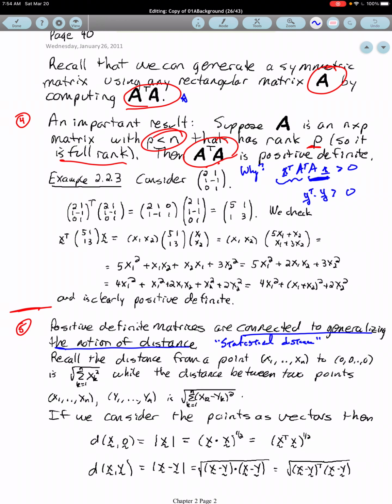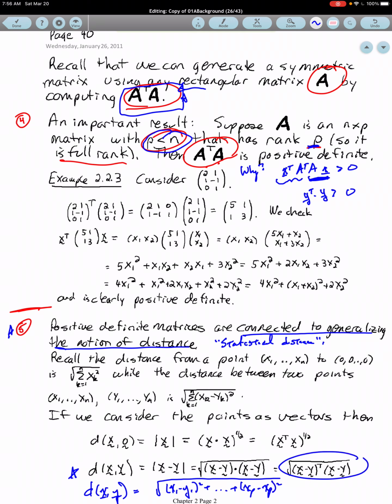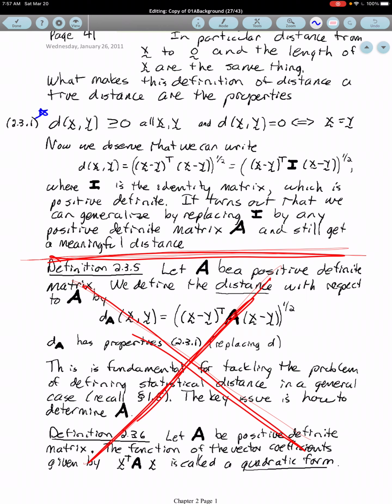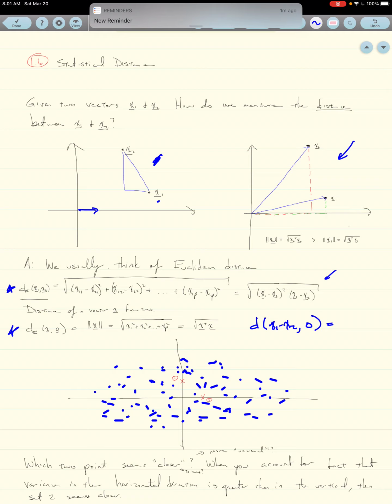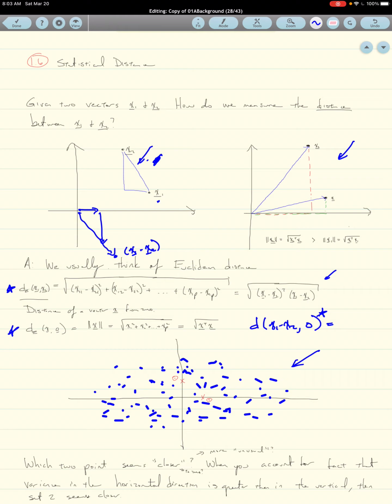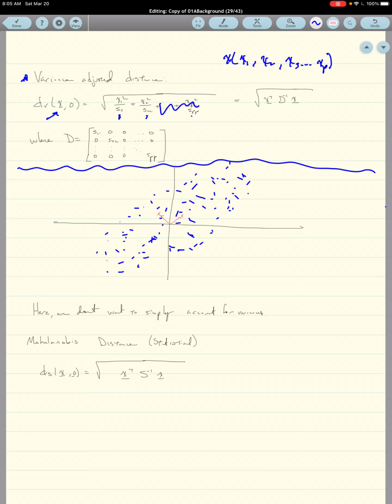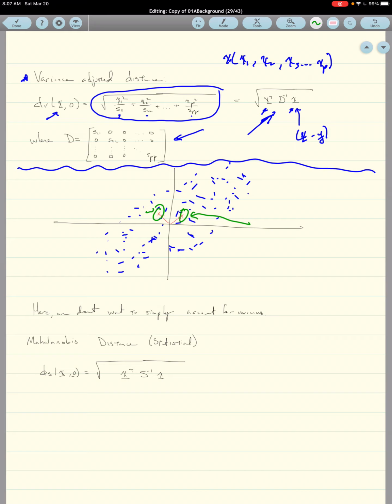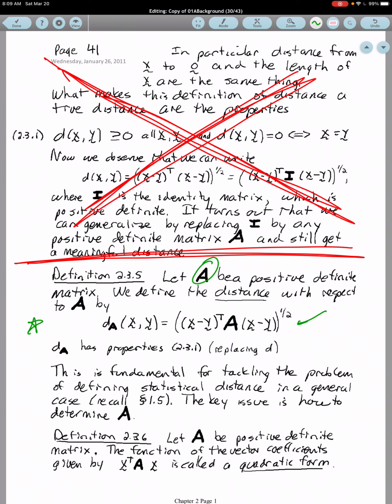Thursday March 18 Part 1